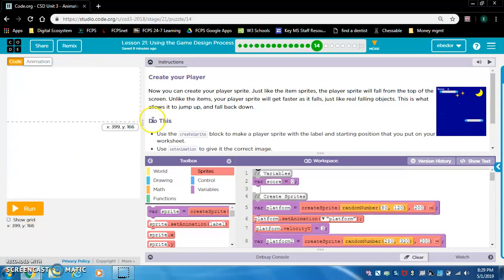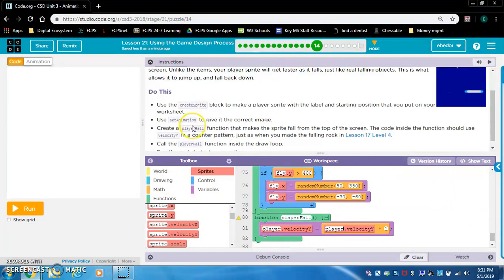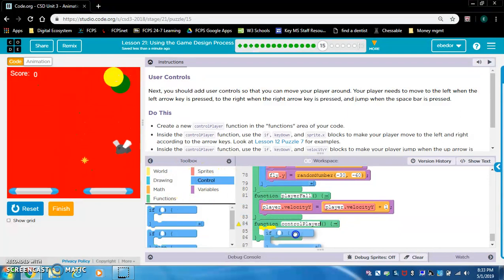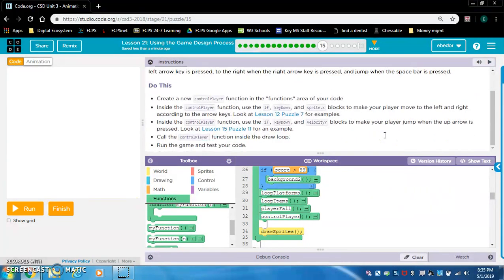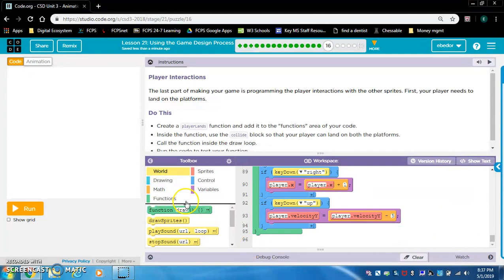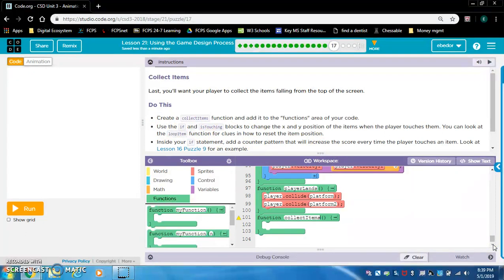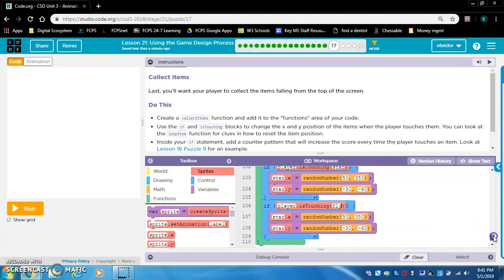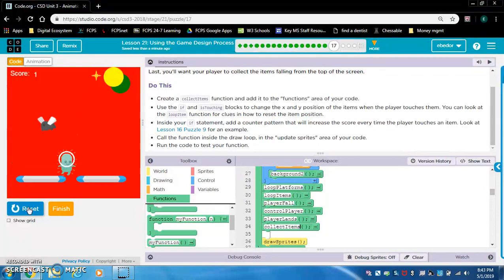U3L21 part 3 | Code.org | Computer Science Discoveries